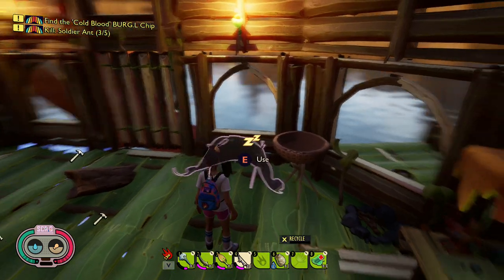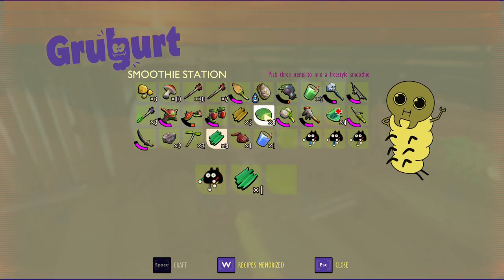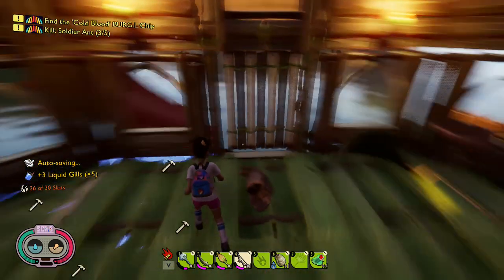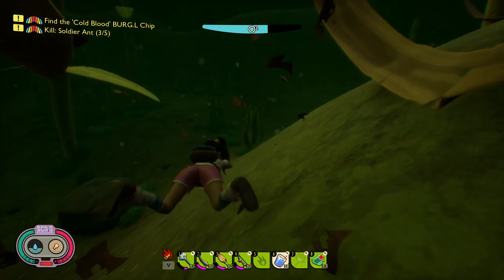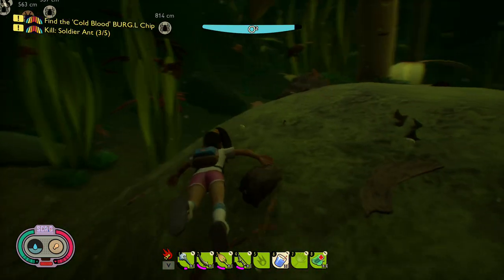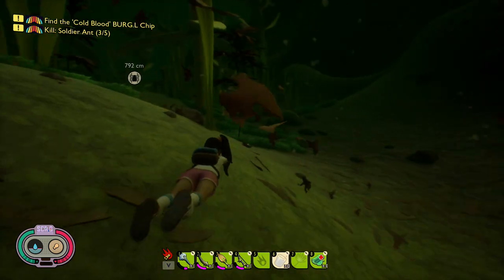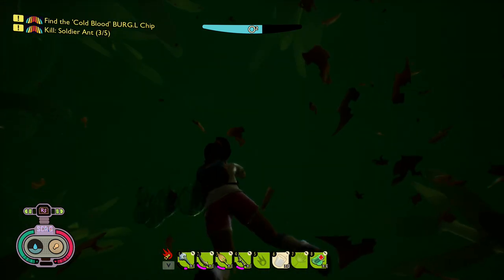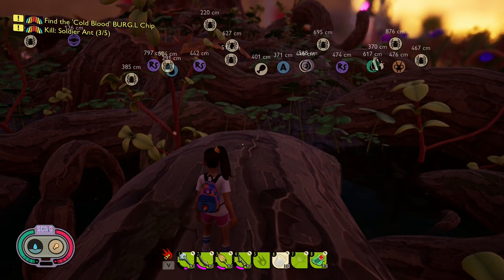Grounded - Liquid Gills Smoothie - Diving Time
Making Liquid Gills smoothie and how it affects your diving time under the water.  Definitely worth making and using!

Have Fun Being Jaques Cousteau in Your Pond!